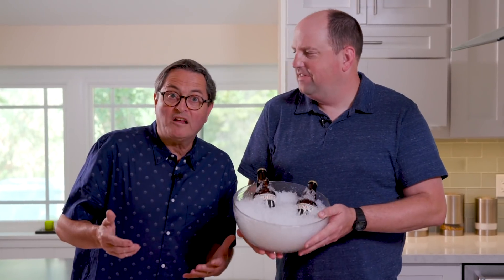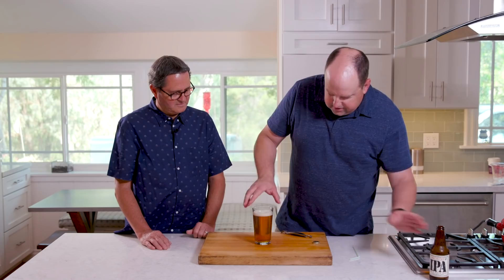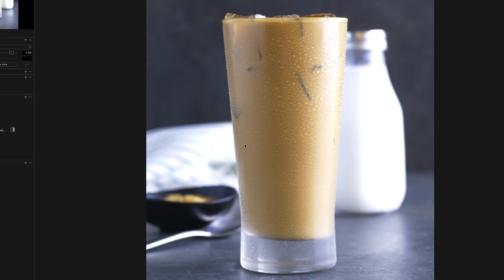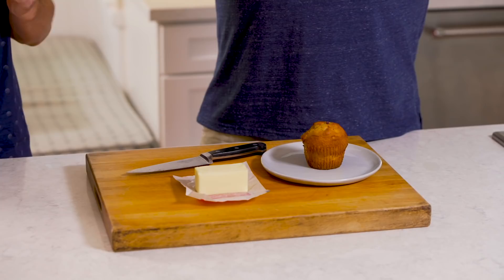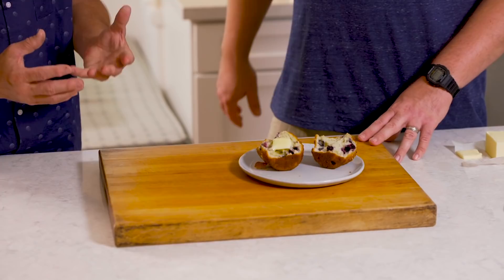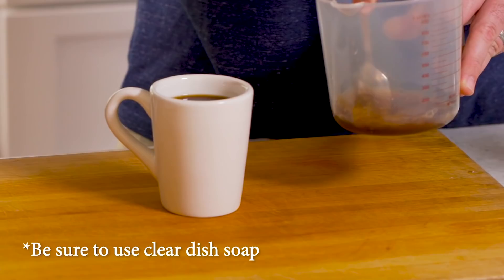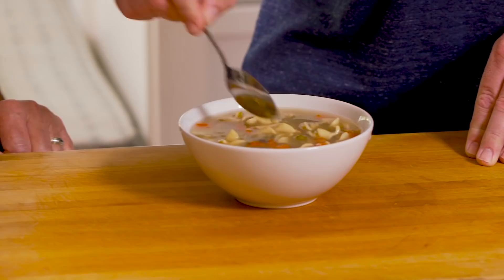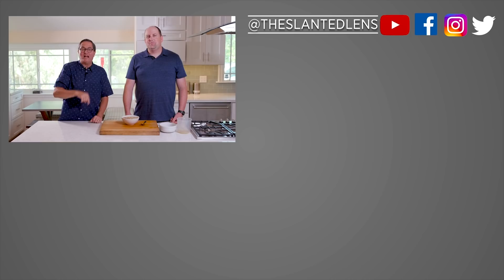How to Style Food for Photography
Learn how to prep for professional food photos with Ed Rudolph using his Top 10 Tips and tricks for styling food and drinks.